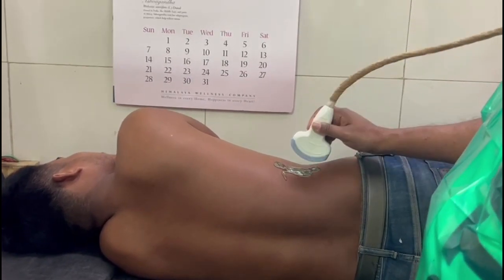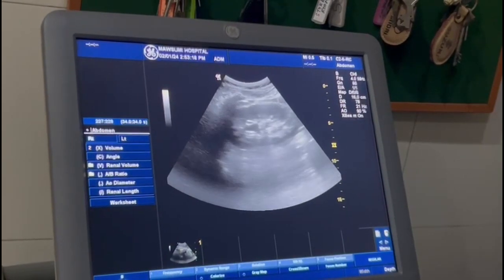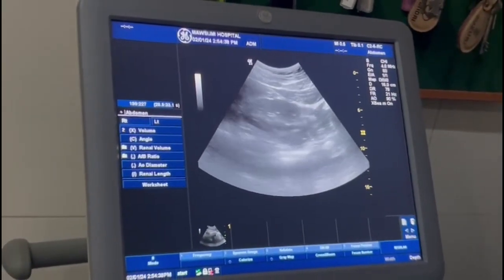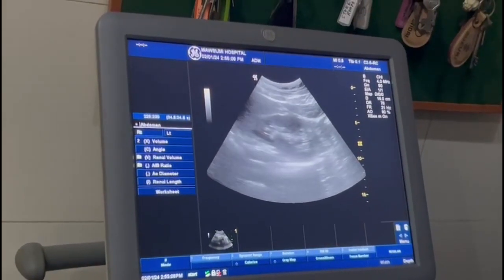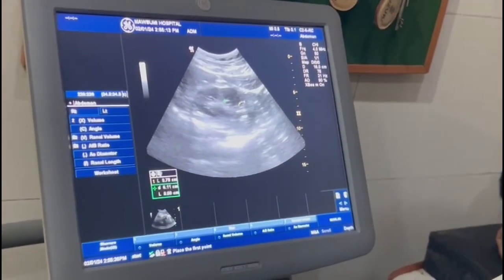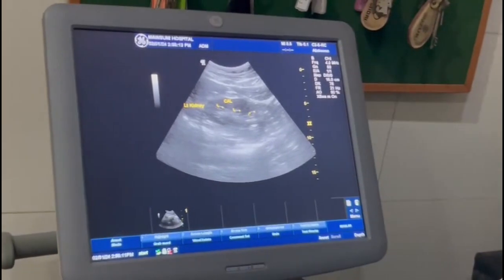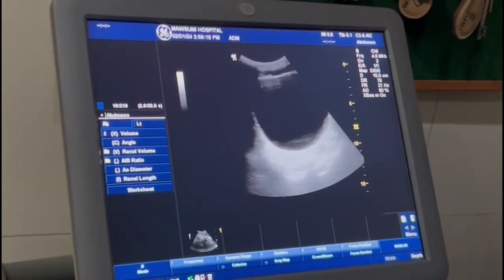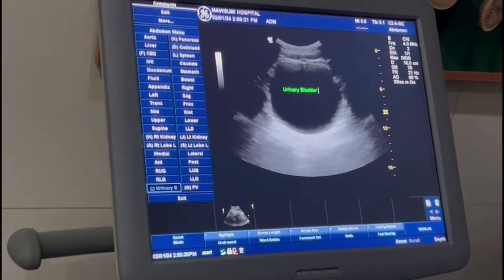KIDNEY STONE | SONOGRAPHY | Dr. J P DAS